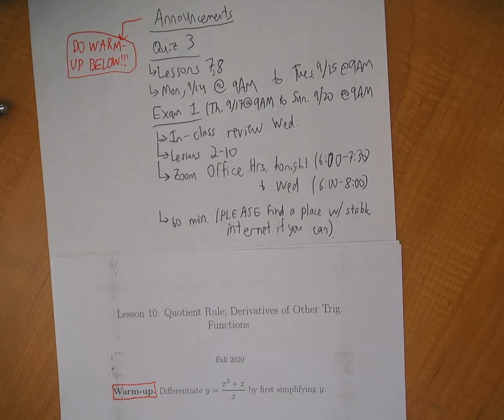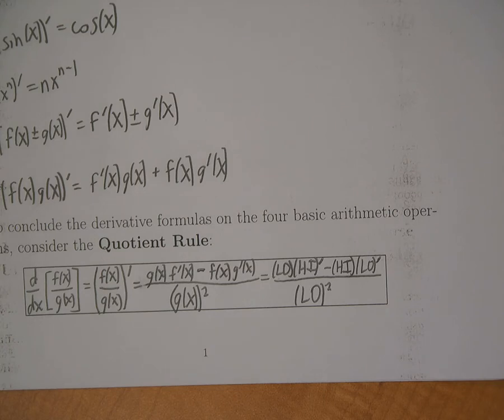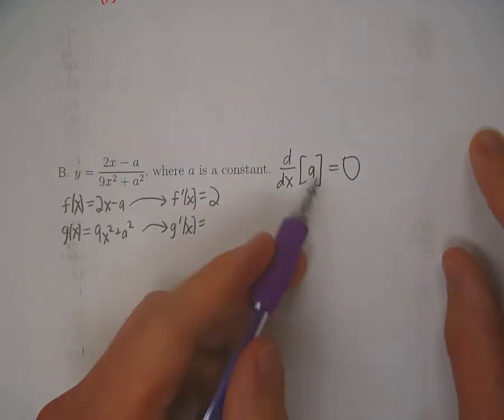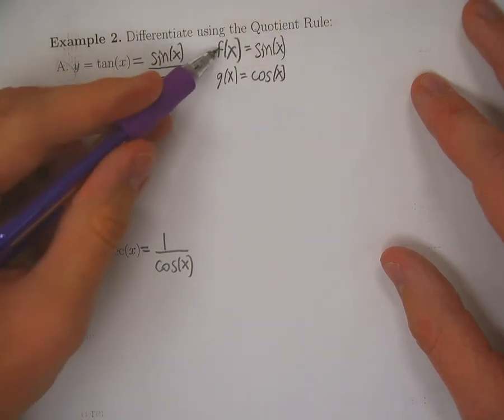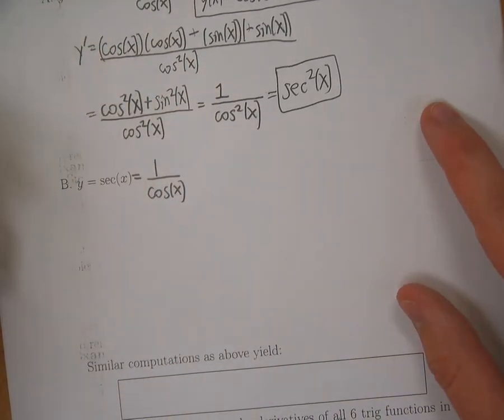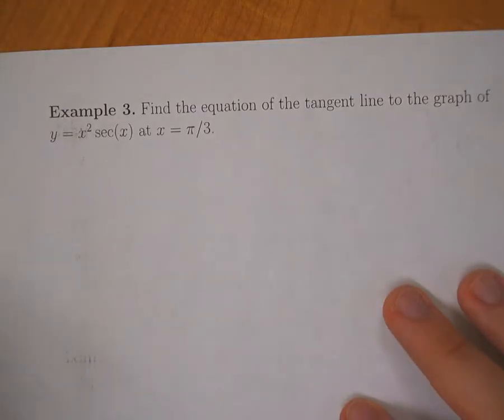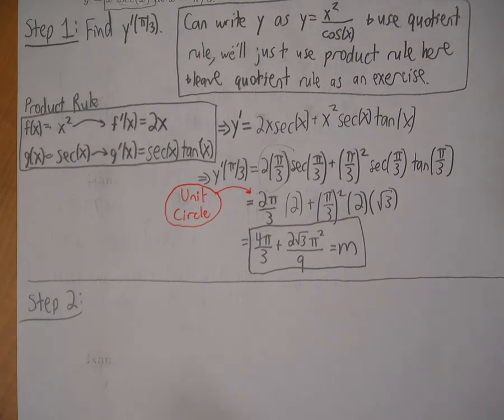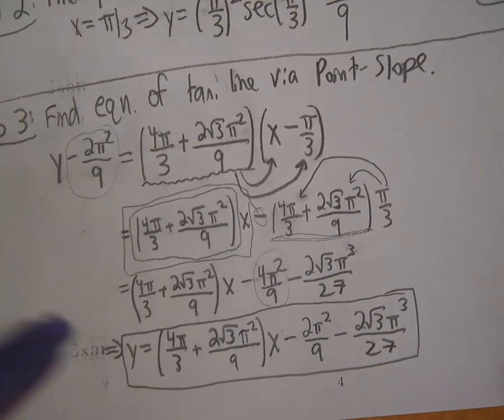Purdue MATH 16010 Lesson 10-Quotient Rule; Derivatives of other Trig. Functions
What I was talking about on that off tangent in explaining the quotient rule (this is an actual thing!!):